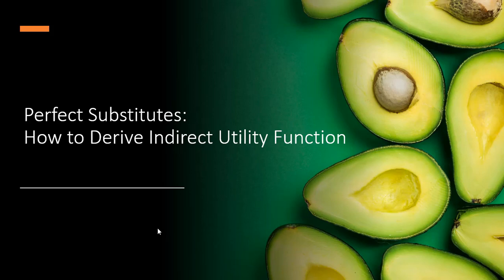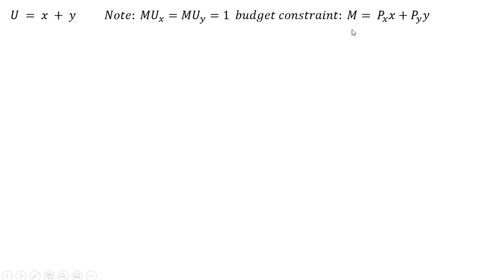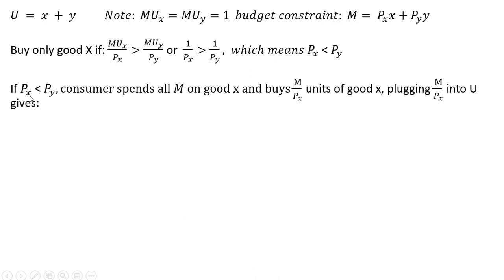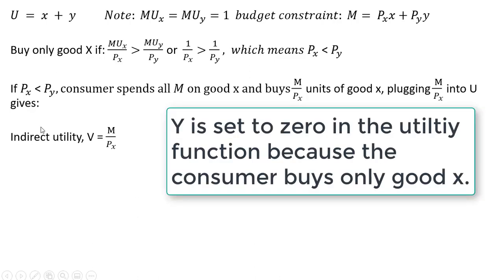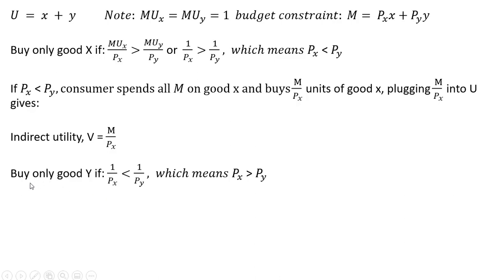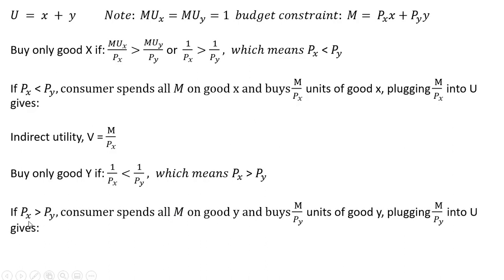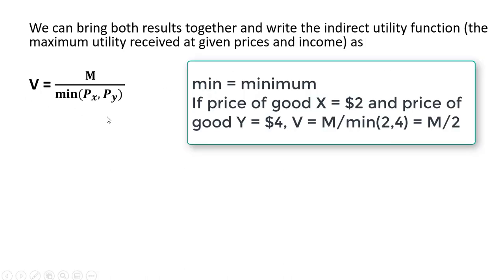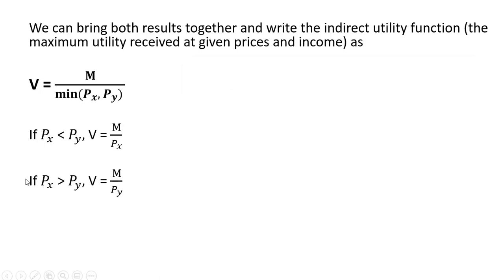Perfect Substitutes: How to Derive Indirect Utility Function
How to derive an indirect utility function from U = x + y.